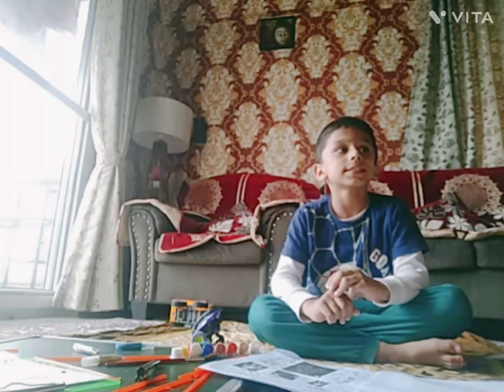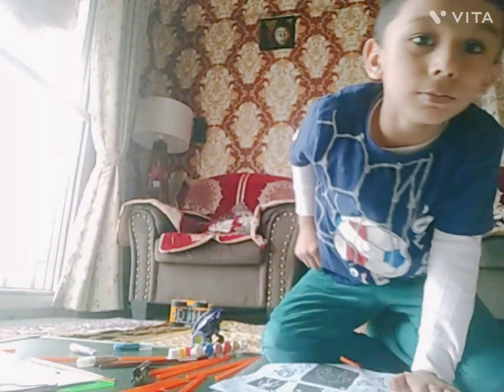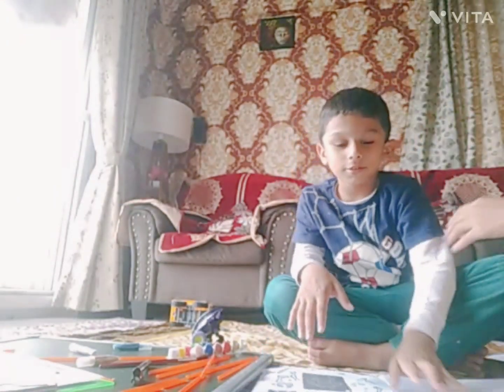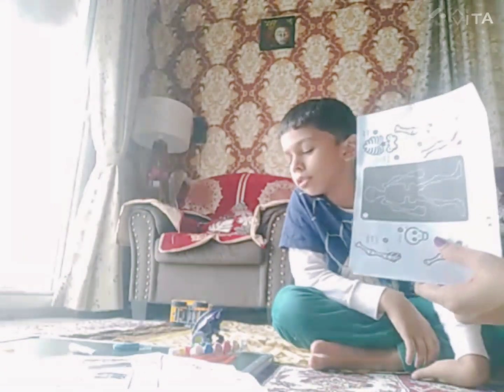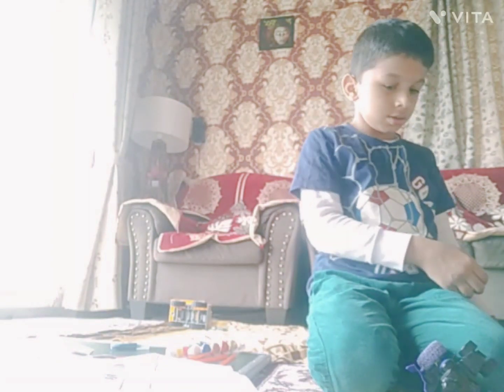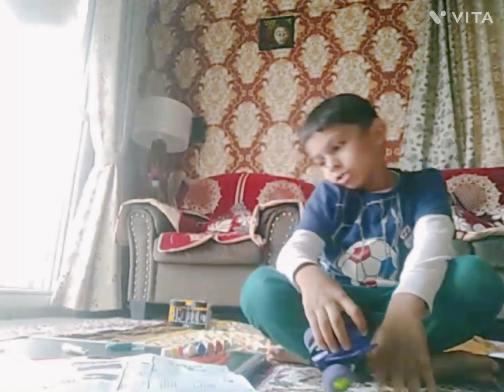I did Skeletal activity today with my mom#skeleton